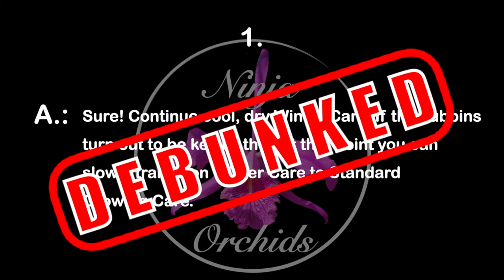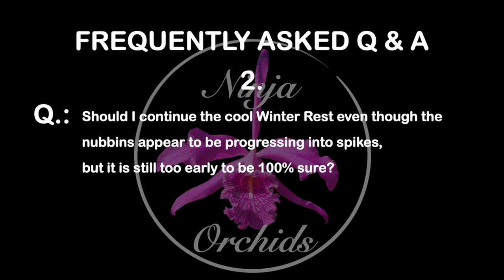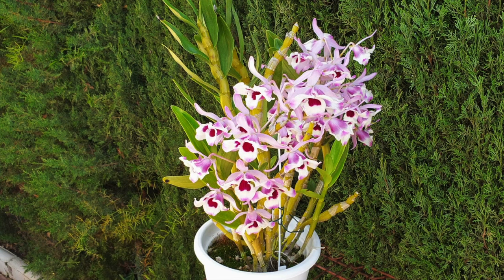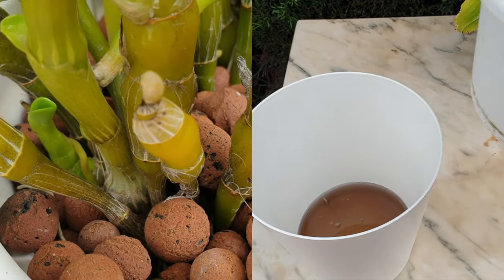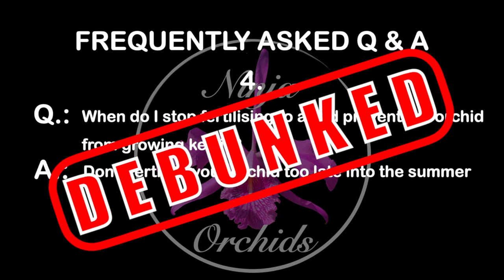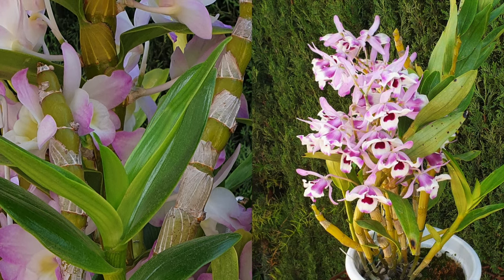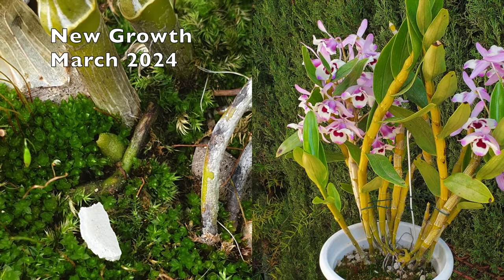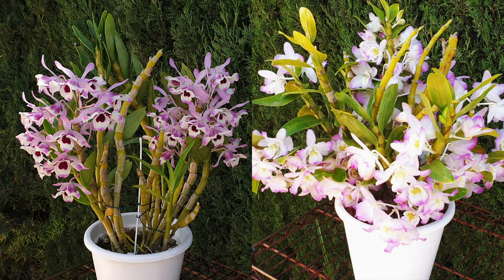DEBUNKING Dendrobium Nobile Winter Care Fertilising Myths with PROOF & other Easy TIPS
Tired of confusing Dendrobium Nobile winter care advice? This video throws out the rulebook! Witness orchids thriving with year-round growth, blooming, and fertilization, even through cooler months.
Discover how to REALLY care for your Nobile with:
Winter Watering Myths Busted: Learn why your Nobile might actually need water during winter, even in cooler temperatures.
Goodbye Rest Periods: See how continuous growth and fertilization can lead to more blooms, not unwanted keikis.
Species vs. Hybrid Nobile Care: Explore the surprising similarities in growth patterns between these two types of orchids.
Year-Round Growth Optimization: Discover the best approach to fertilizing and caring for actively growing Nobiles, regardless of the season.
Real-World Example: Witness a stunning display of Nobiles thriving with this unique care approach.
This video is perfect for you if:
You're confused about winter care for Dendrobium Nobile orchids.
You want to maximize blooms and growth potential from your Nobiles.
You're curious about the role of fertilization during different growth stages.
You're interested in alternative approaches to orchid care.
CHAPTERS:
00:00 How to water, fertilise Dendrobium nobile orchids throughout the year, especially during winter and winter rest
00:03 Topics covered for optimal Dendrobium nobile care for all seasons
01:00 Should I continue winter rest for Dendrobium nobile orchid and if so, how long?
02:02 If nubbins or spikes are growing on Dendrobium nobile orchids should I continue cool winter rest?
03:29 I have cold temperatures in winter, can I water my Dendrobium nobile orchid a little bit?
04:43 My Dendrobium nobile orchid is loosing leaves, is that normal?
05:56 My Dendrobium nobile orchid canes are shrivelling during winter, can I water the orchid?
06:48 When do I stop fertilising my Dendrobium nobile to prevent keikis from growing?
09:11 Do I water my Dendrobium nobile orchid when growing in semi hyrdoponics?
09:33 What happens if I fertilize my Dendrobium nobile while in active growth during the winter
13:42 Is it risky to water fertilise Dendrobium nobile during winter will they bloom in Spring if I do?
My environment:
Mediterranean climate, hot summers / mild winters
45% - 85% humidity, with regular airflow